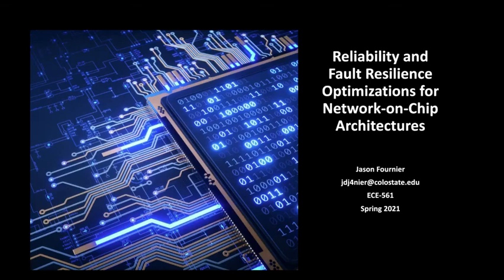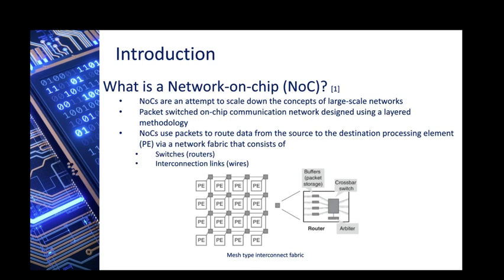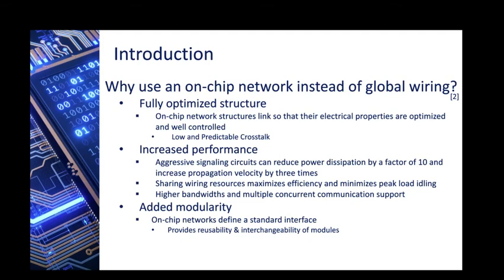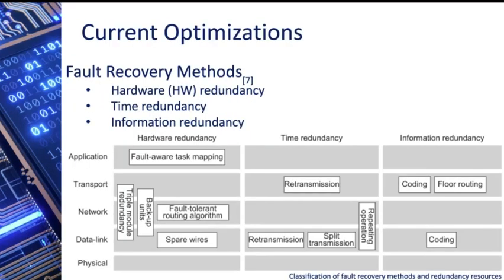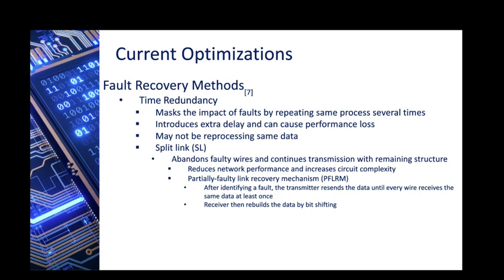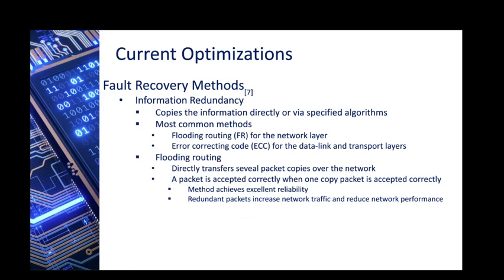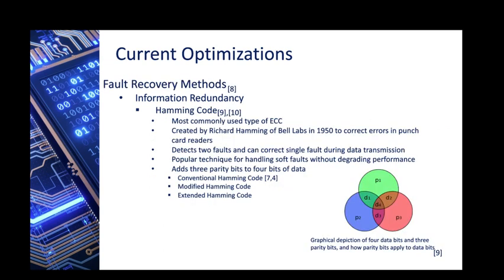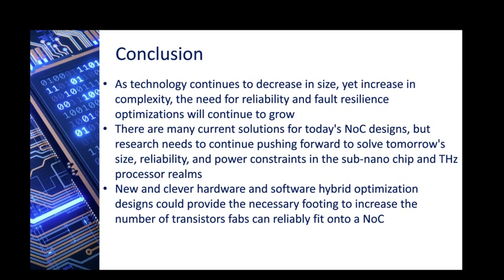Reliability and Fault Resilience Optimizations for Network on Chip Architectures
High Level Background on the Reliability and Fault Resilience Optimizations for Network on Chip Architectures